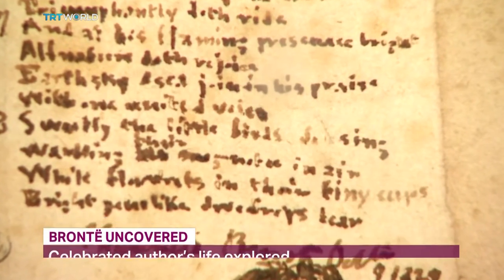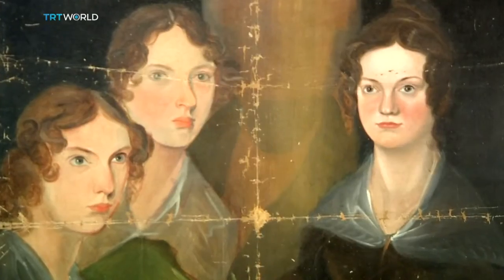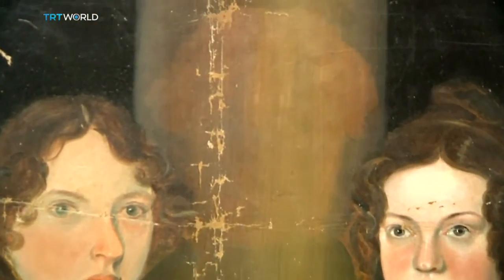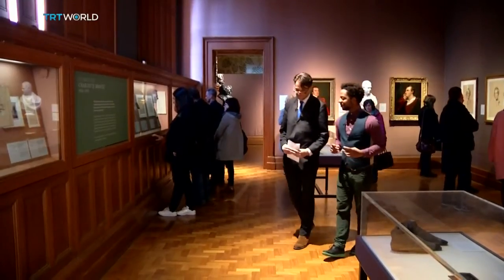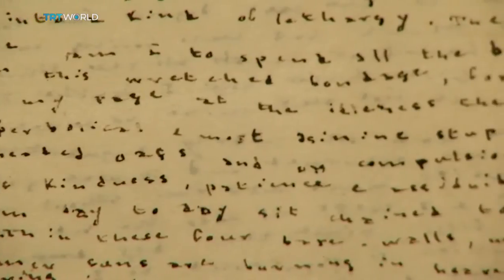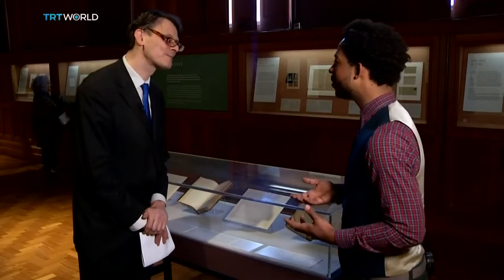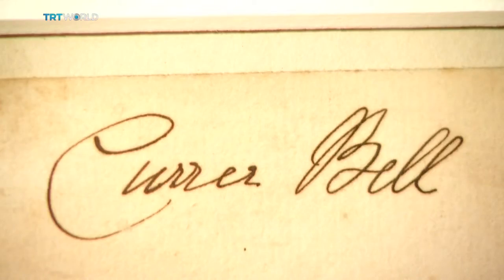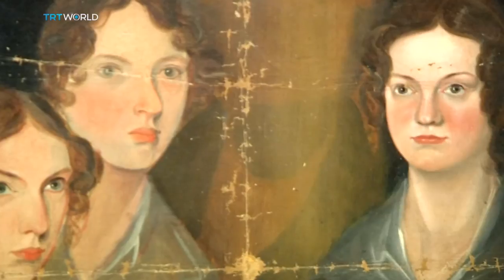Showcase: Bronte Uncovered